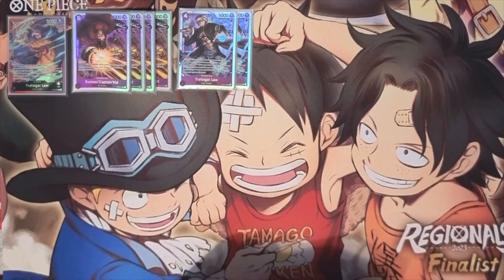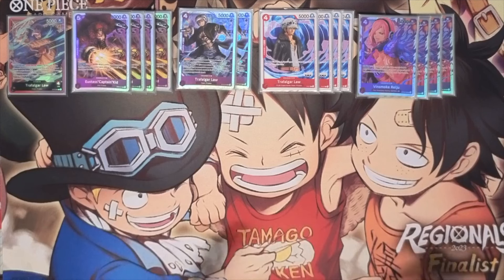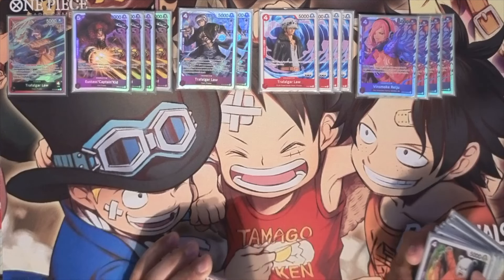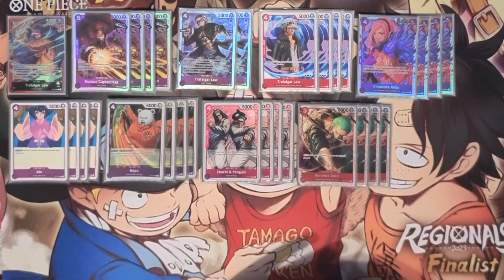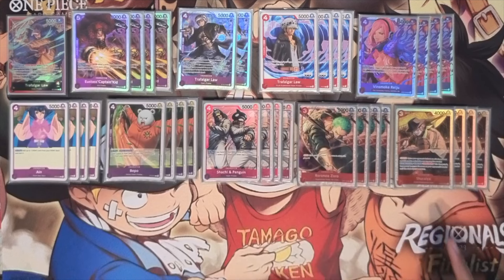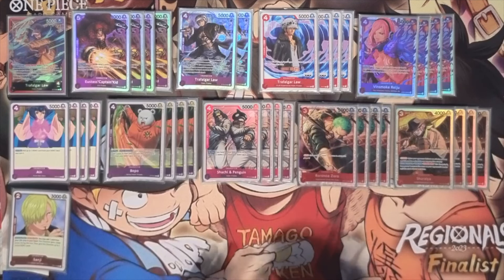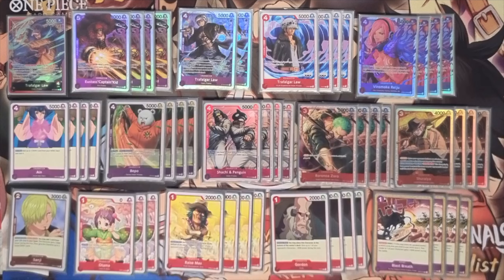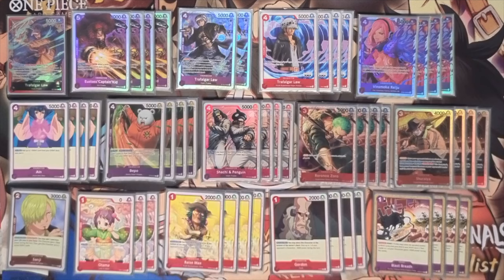RP Law Is The Most Fun Deck I've Played In Ages!